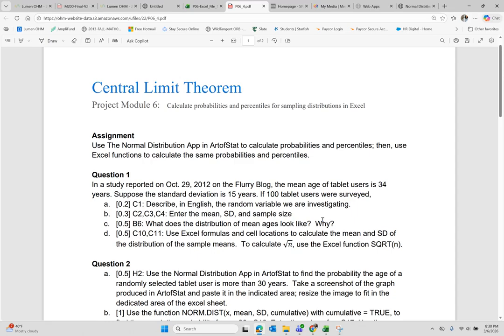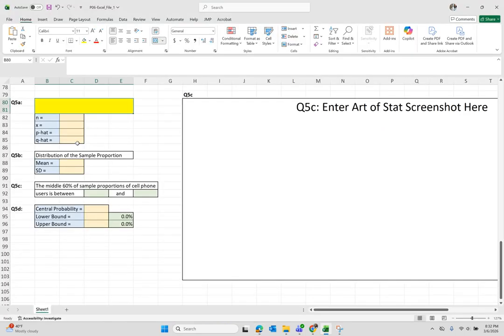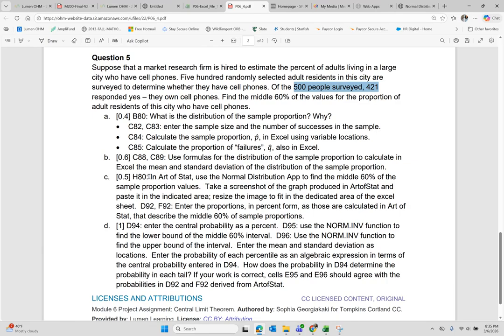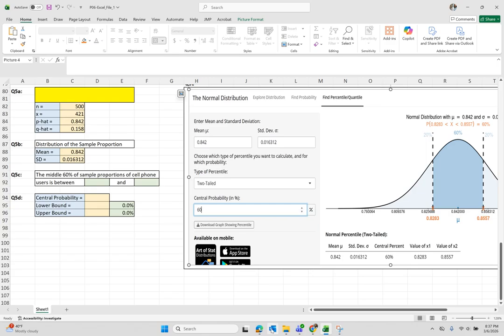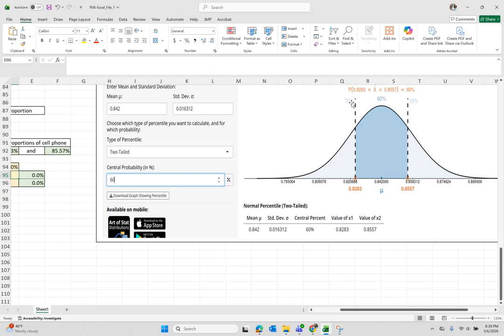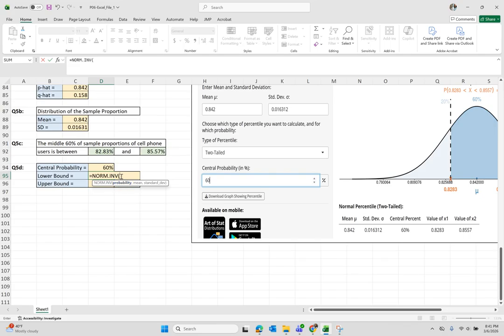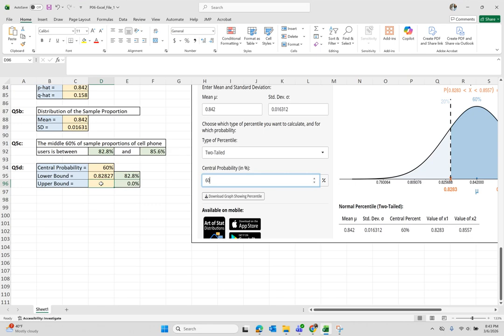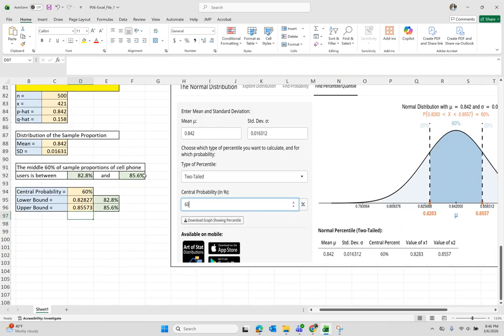Statistics Project 6.5 Central Limit Theorem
Calculate statistical summaries and percentiles for the distribution of the sample proportion in Excel and in artofstat.com.